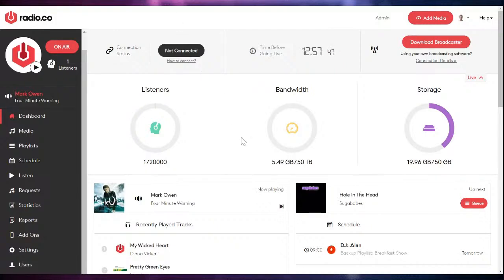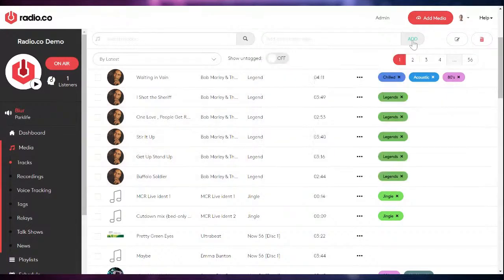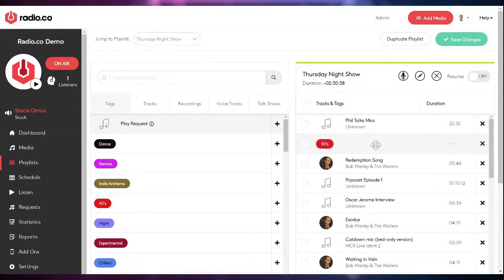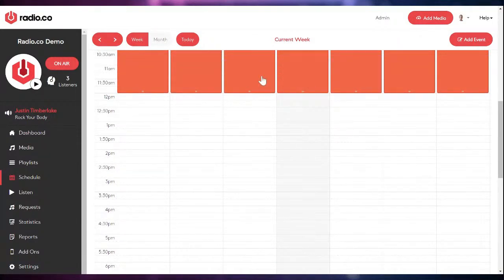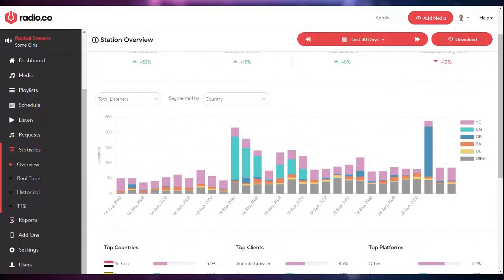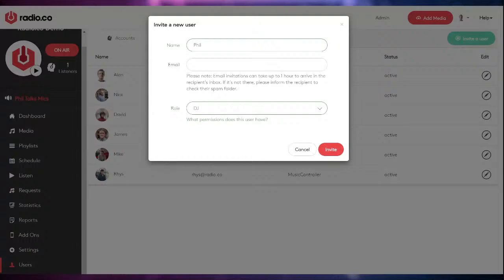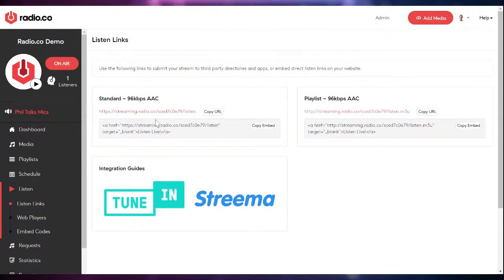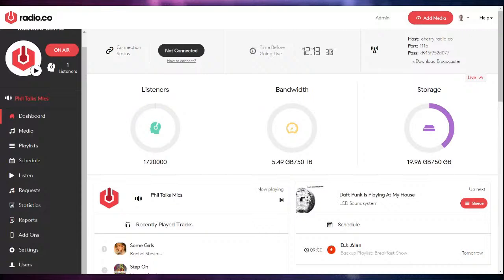The Ultimate Guide to Online Broadcasting | Radio.co in Under 1 Hour ⏰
Ever wanted to start your own radio station?

Our Customer Success Manager, Phil, is here to show you how. He will be guiding you through the Radio.co platform and all its features to show you just how easy it is to make your broadcasting dreams come true!